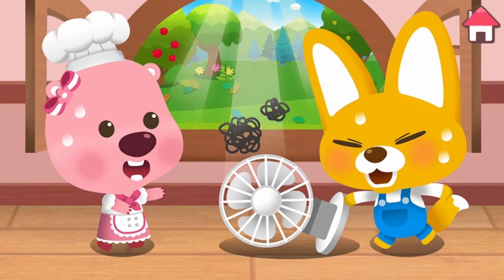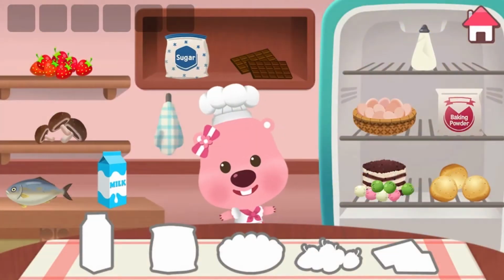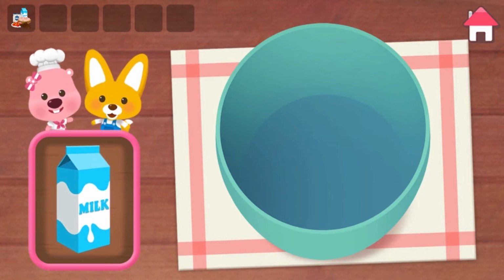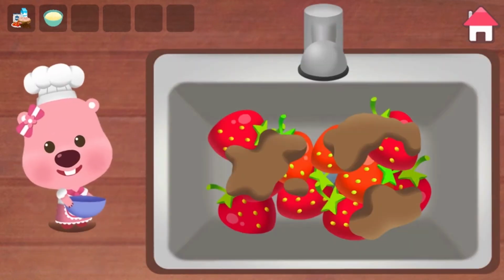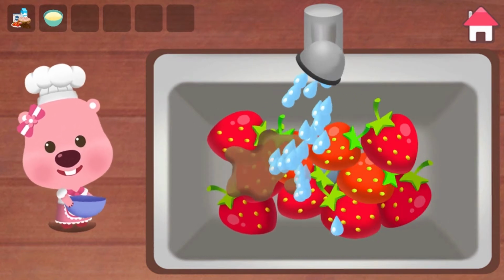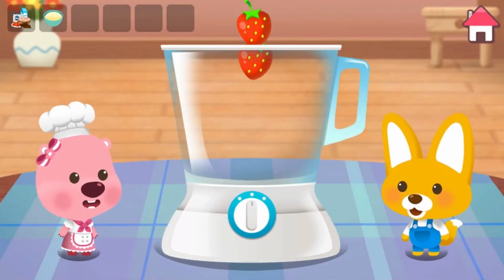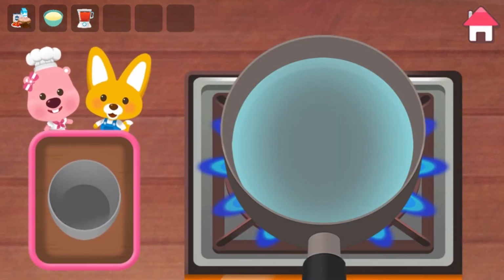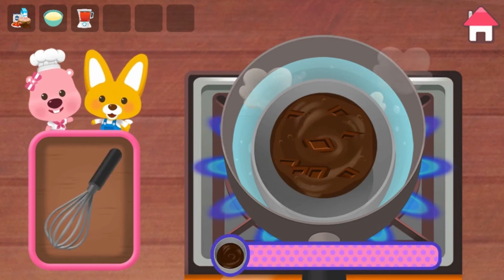Ice cream| Pororo's Cooking game Play | Pororo the Little Penguin | KIGLE GAMES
Welcome to the KIGLE GAMES channel!
We create fun Kids videos, Game, Animation and Toy play.